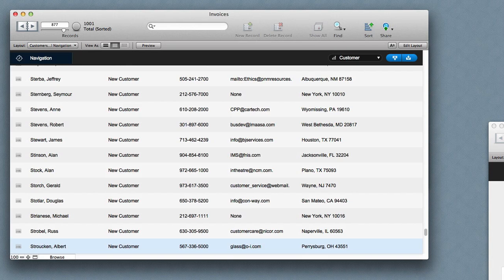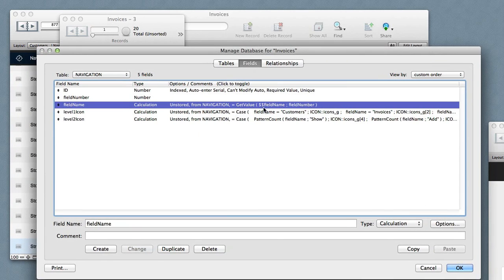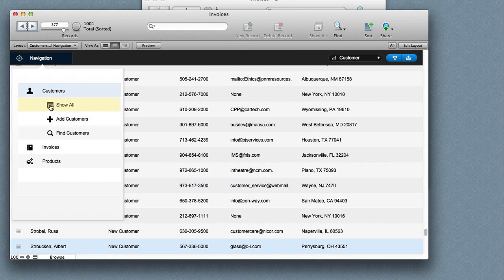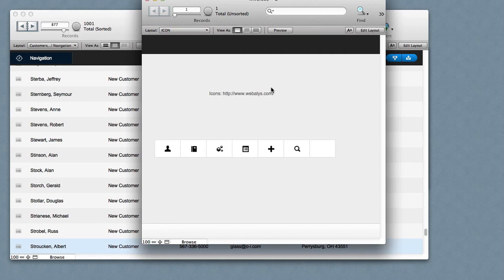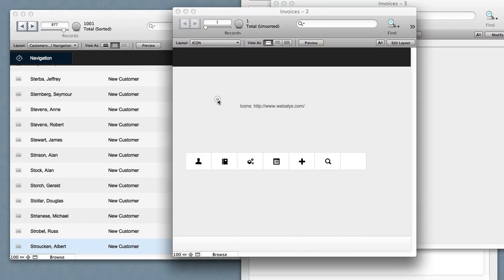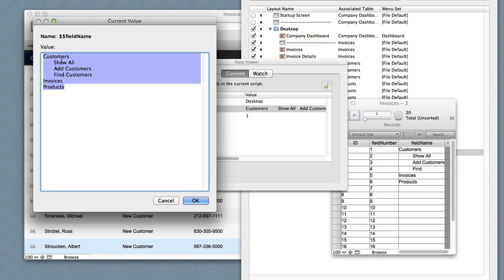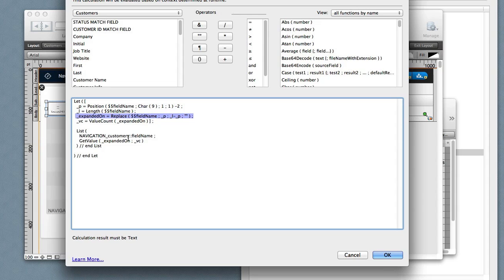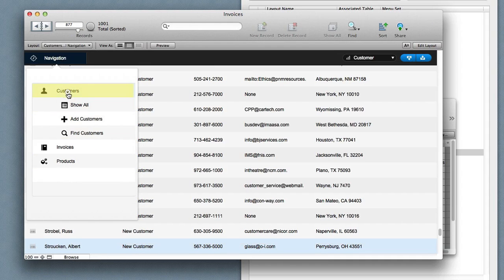Vertical Navigation using a Popover and Virtual List - Part 2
UPDATE: 2019-Aug-24 08h20  Unfortunately, this file is no longer available.  I'm leaving the video up to showcase the possibilities.
In this second of two videos I show the tables, fields, scripts, and parameters I used to make this vertical navigation.